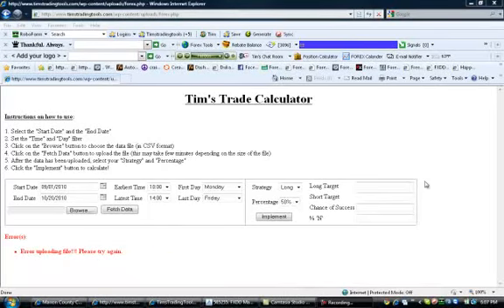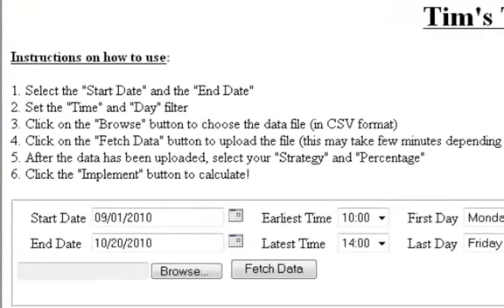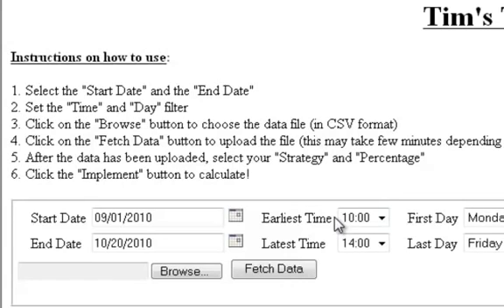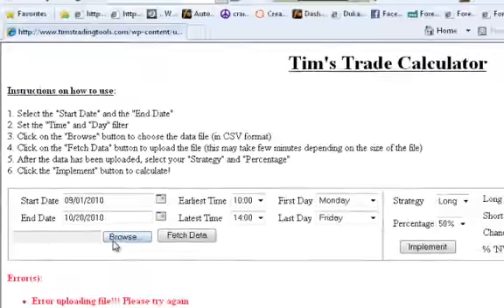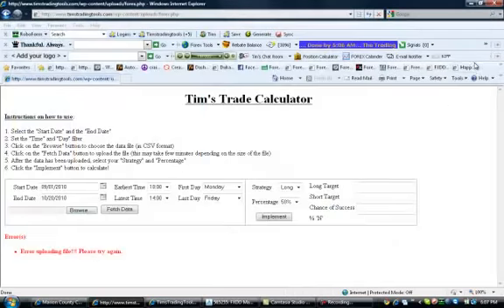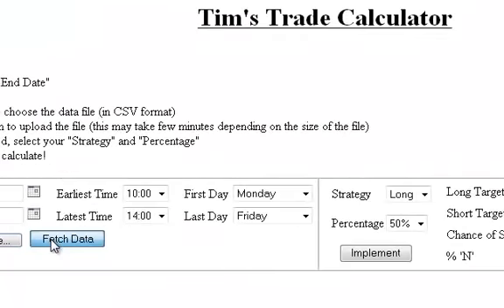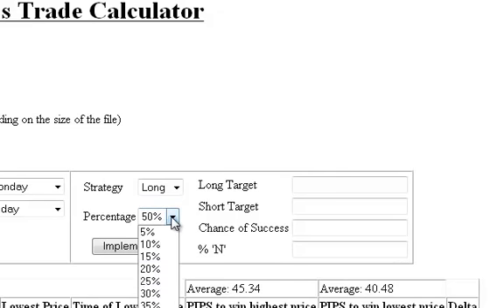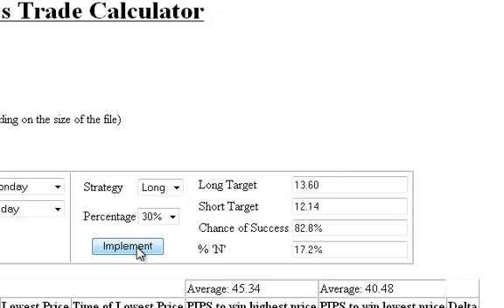Making 20 PIPS a day in less than 10 minutes!